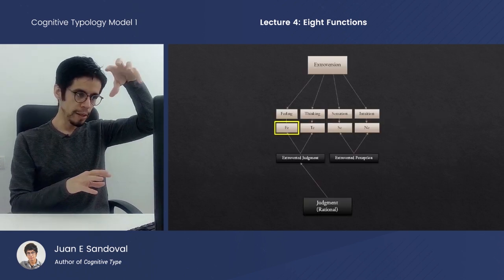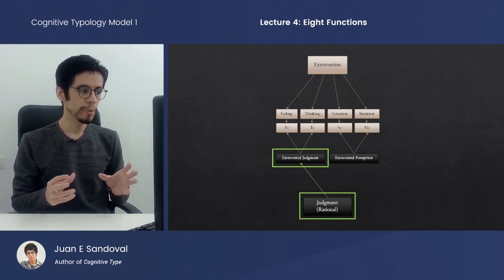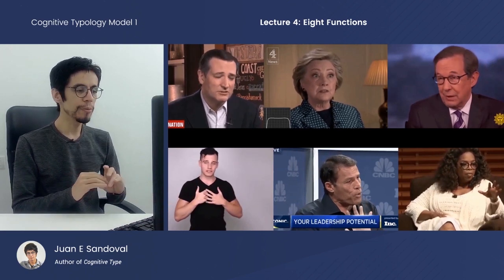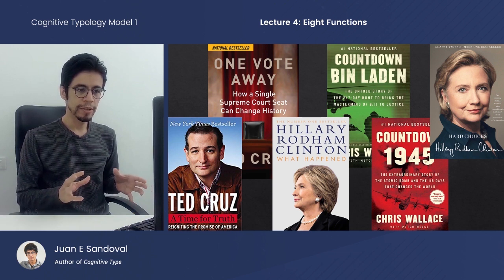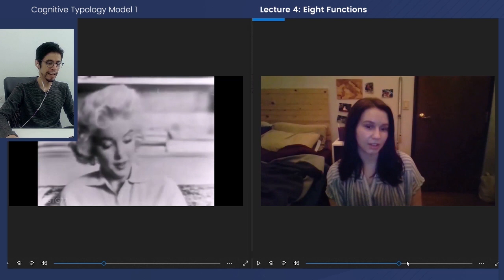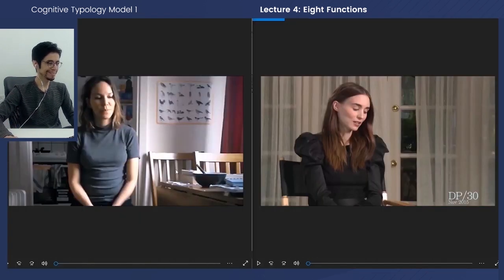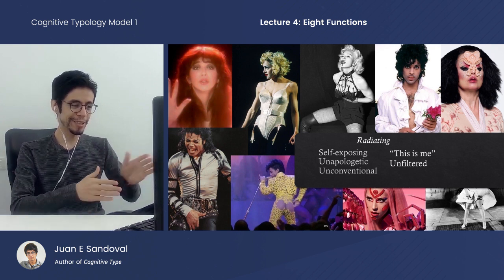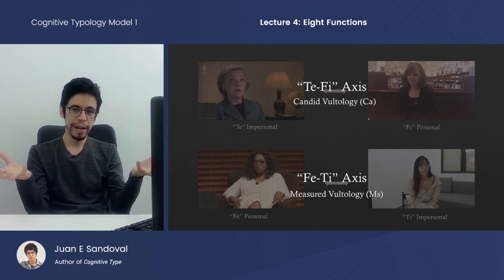Four Judgment Functions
Lecture 4: Eight Functions
Cognitive Typology Model 1
by Juan Eduardo Sandoval

0:00 How to find the 8 functions
5:30 Variants of Je
23:40 Dictating (Te) vs Handling (Fe)
33:16 Variants of Ji
46:24 Radiating (Fi) vs Withholding (Ti)
56:31 Dictating-Radiating (Fi-Te) vs Handling-Withholding (Ti-Fe)

Cognitive Typology ("CT") is a Jungian model, built from the ground up through physical observations, and aims to provide scientific evidence for the reality of types. It is distinct from MBTI, Socionics or other models.